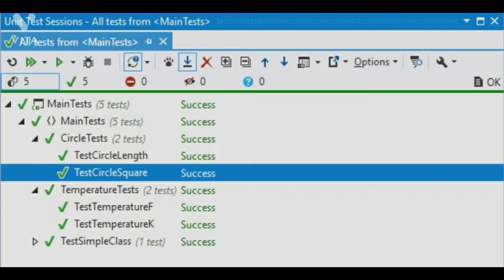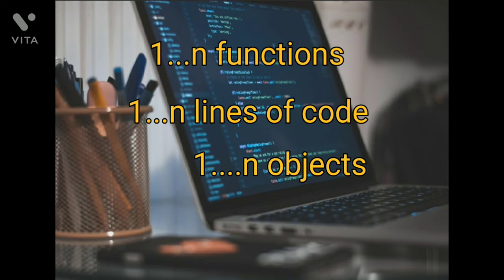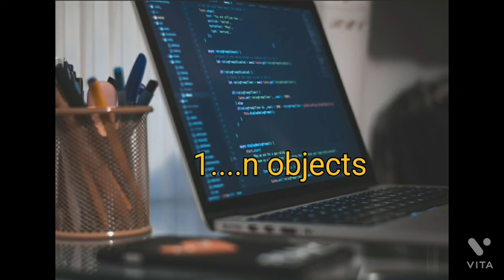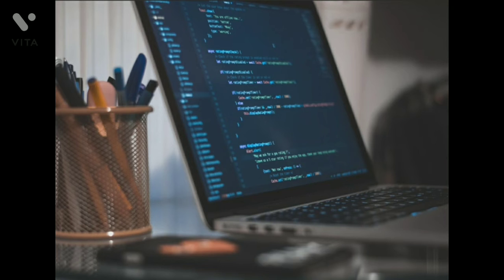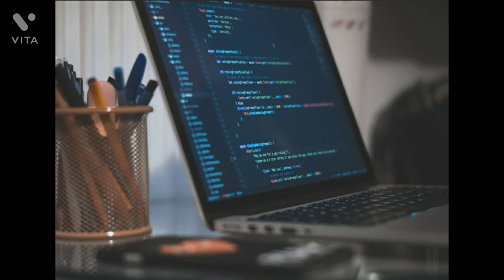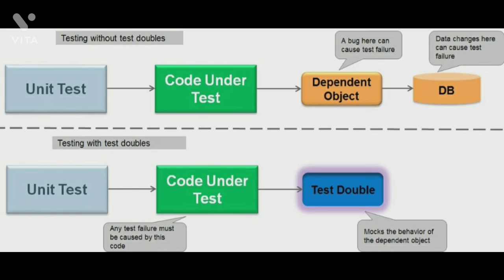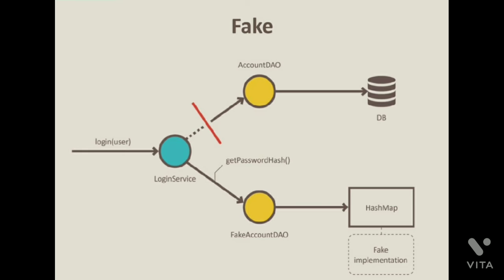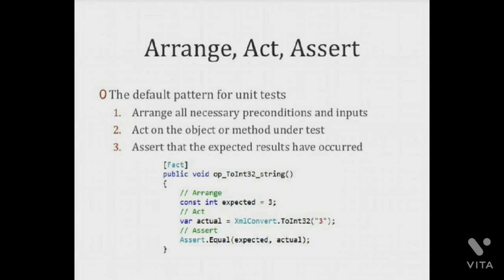What is Unit Testing? Why you should learn it?